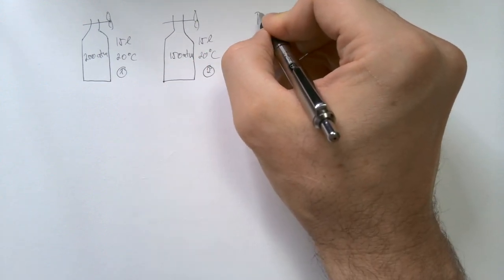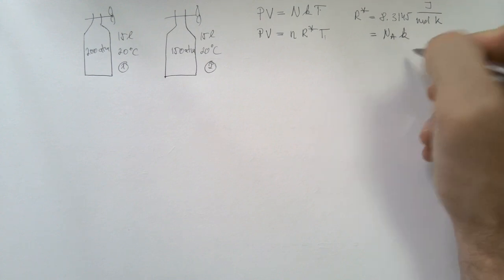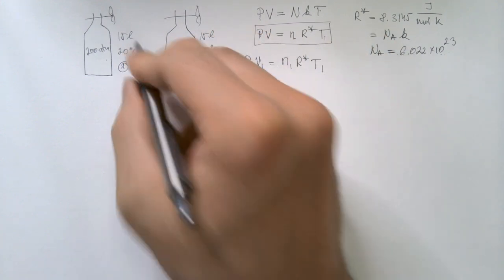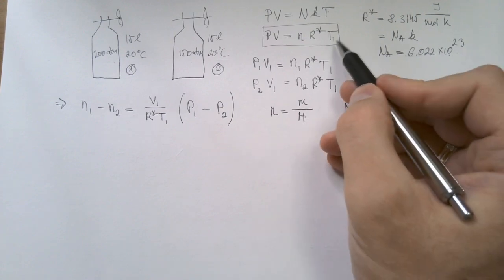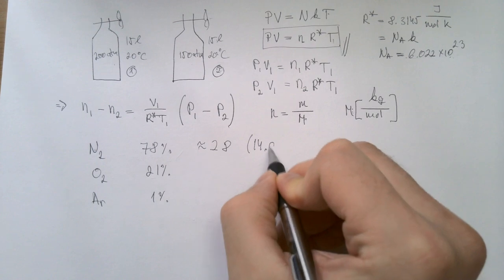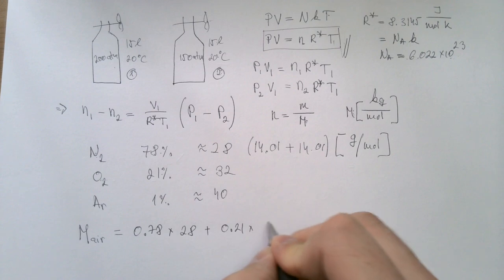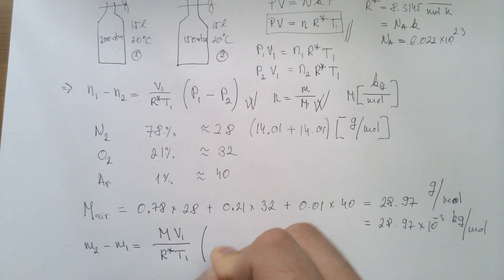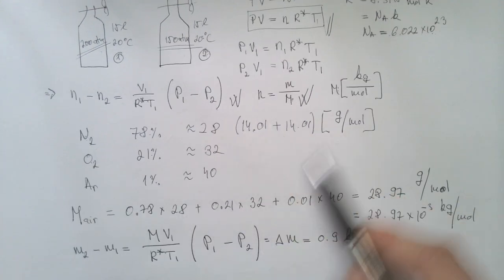How Lighter is Scuba Tank After Air Escaped?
We calculate how lighter is scuba tank from which some of the air escaped.